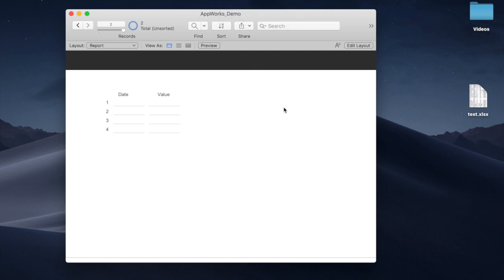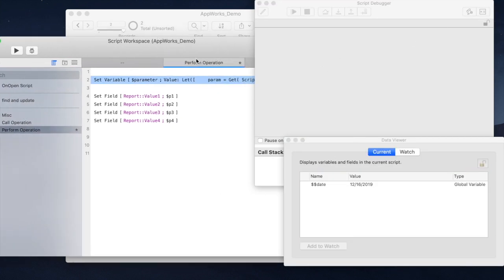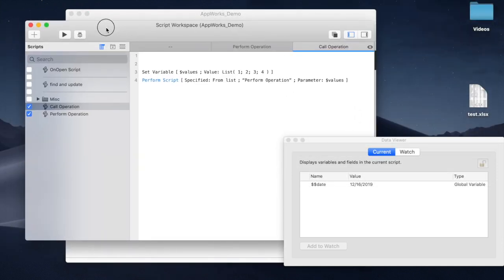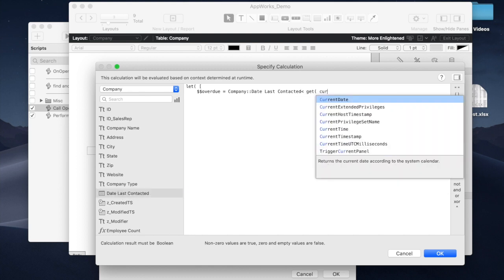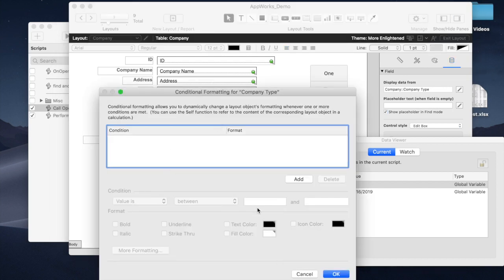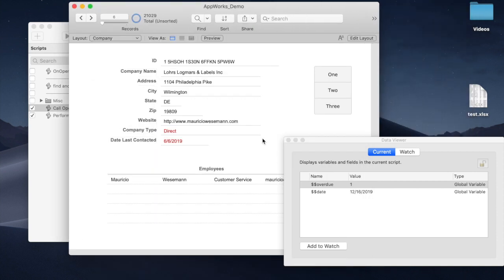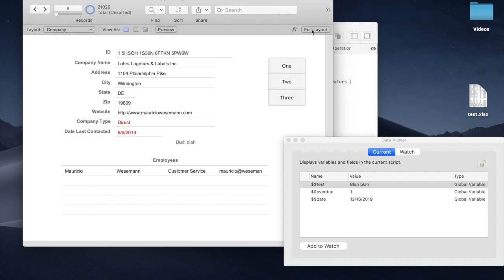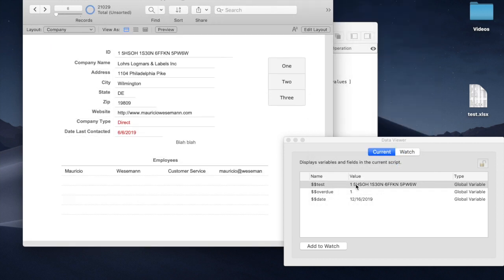FileMaker Cool Trick #12: Declare Variables with Let Function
This series of YouTube videos for FileMaker developers shows off our favorite tips and tricks within FileMaker. Learn from our developers in this mini-series as we point out our favorite little features, shortcuts, and super cool tricks to streamline development.

This week's cool trick shows you how to use the Let function to declare local and global variables in scripts and on layouts. Tune in for next week's video, and let us know your favorite cool tips and tricks in the comments.